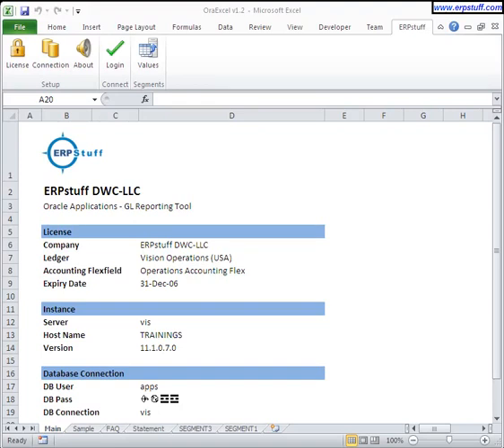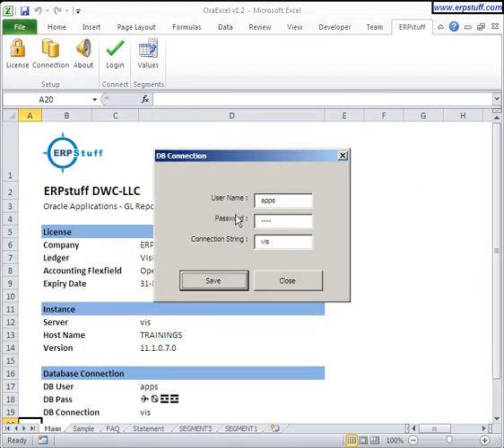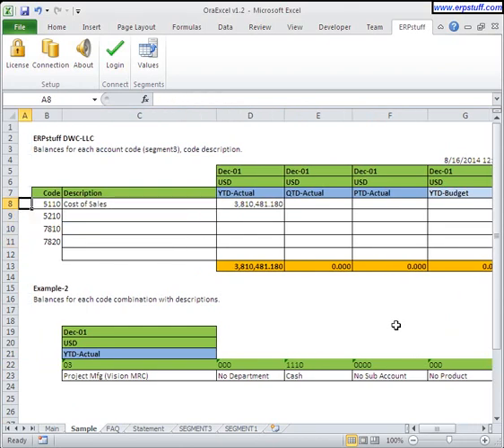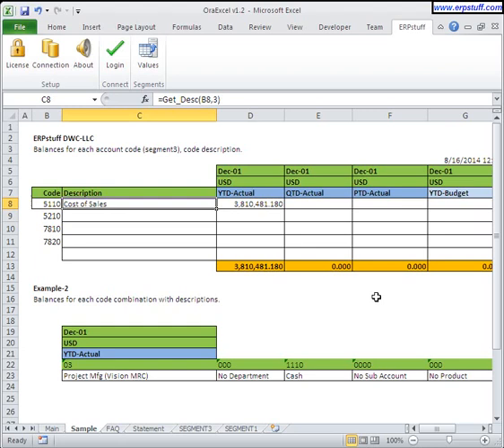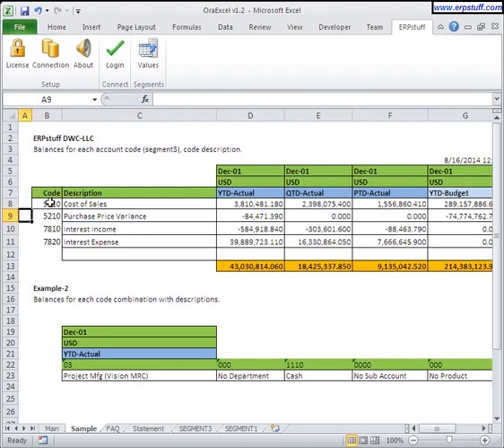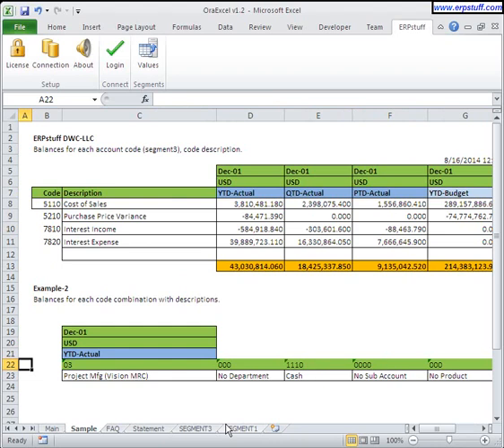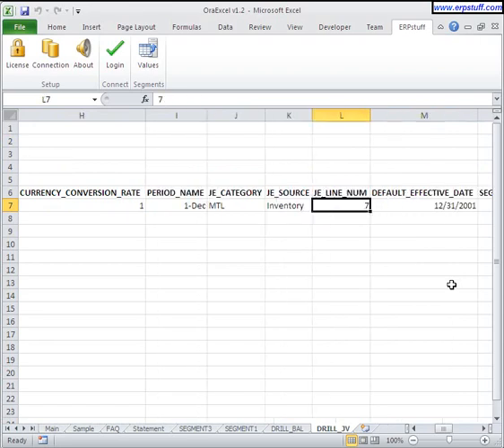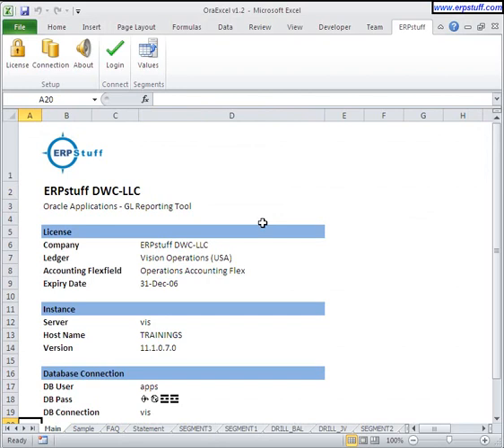OraExcel Financial Reporting Tool R12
Oracle Application R12 - General Ledger reports development and generation tool using MS Excel 2010 by using simple functions.